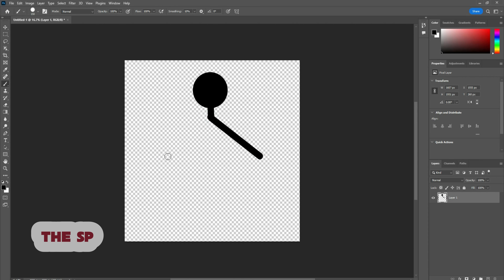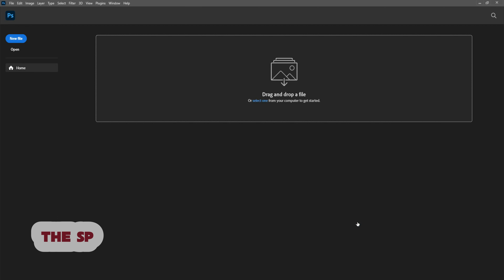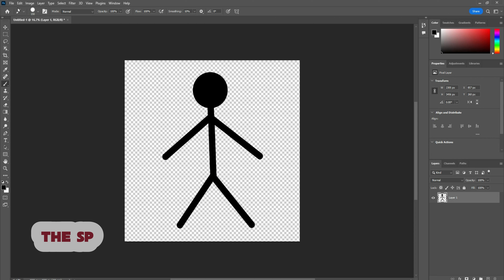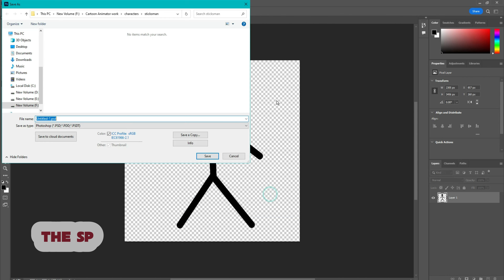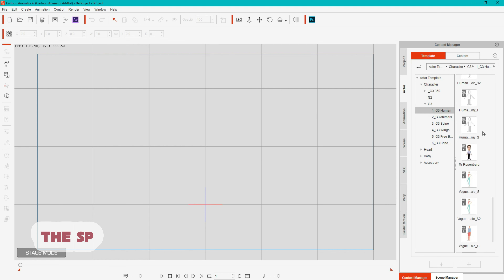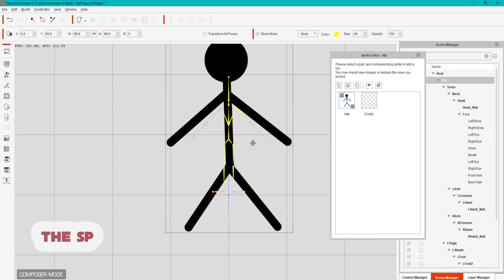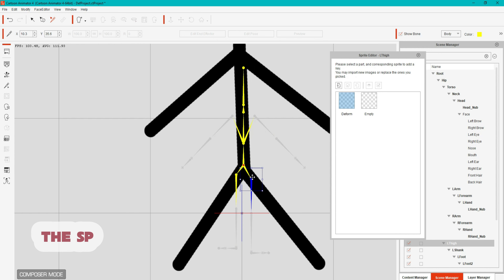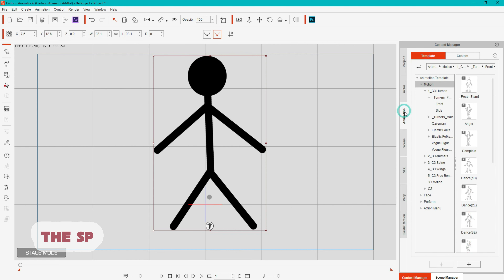How to create Sticksman and animate it from A to Z Photoshop and Cartoon Animator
In this tutorial I'll show you How to draw ( create ) sticks man and animate him from A to Z Photoshop and Cartoon Animator
stick man
sticks man
beginner tutorial
2d ,
كلية الفنون الجميلة
عمارة
كلية الهندسة
قسم عمارة
ثري دي ستوديو ماكس
أوتوكاد
 procedural
The specialist programmer
The SP